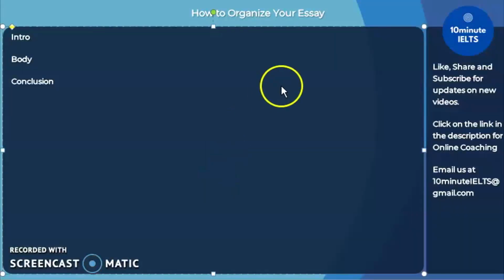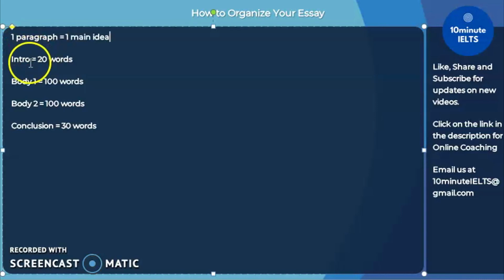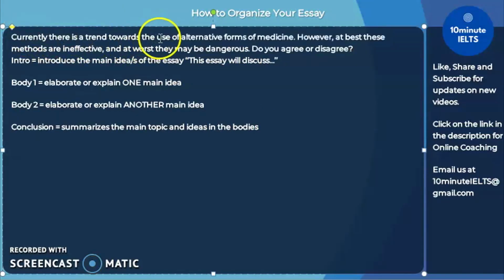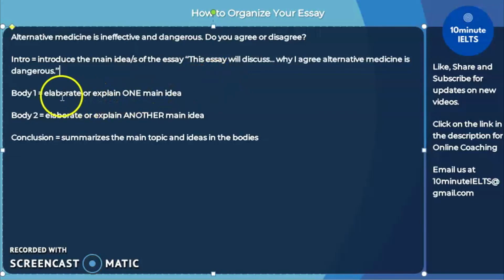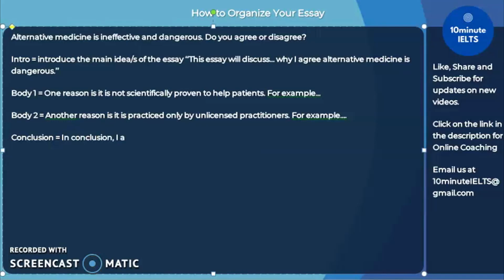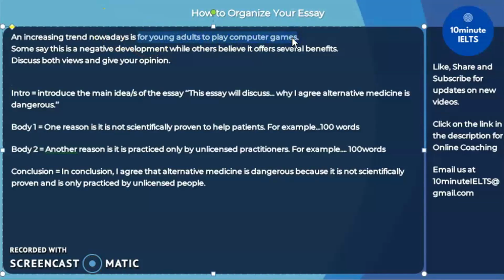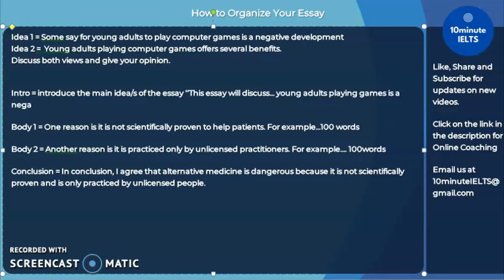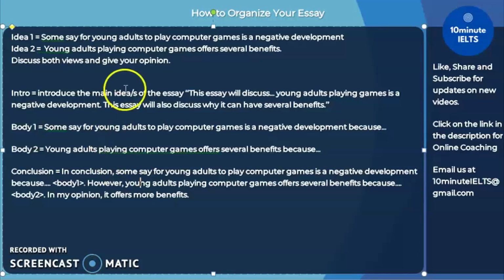IELTS Writing Task 2 Lesson 3: How to Organize Your Essay in 10 Minutes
for private 1-on-1 online coaching!